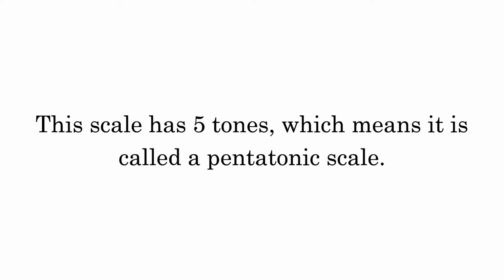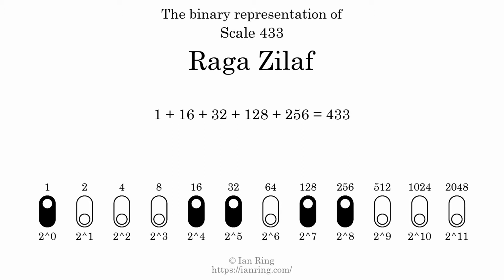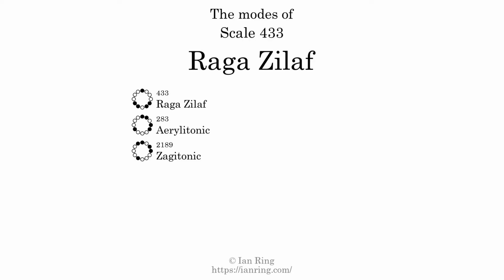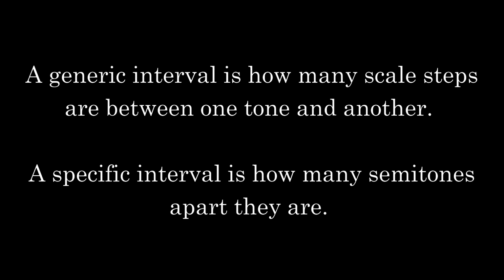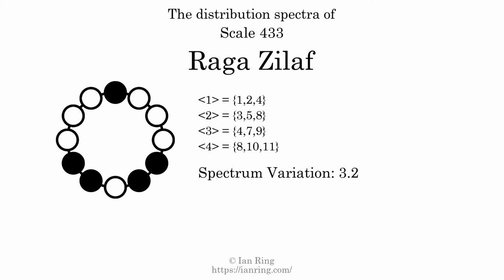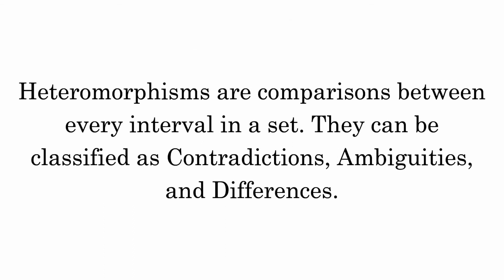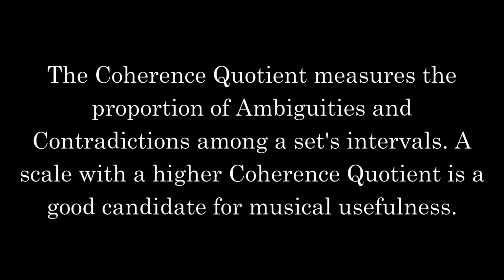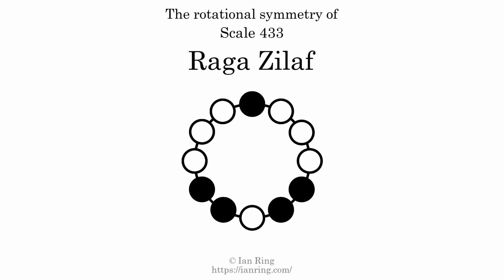Scale 433: Raga Zilaf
More than you will ever need to know about Scale 433, a pentatonic scale also known as "Raga Zilaf". Part of an enormous series of scale analysis videos by The Exciting Universe Of Music Theory.